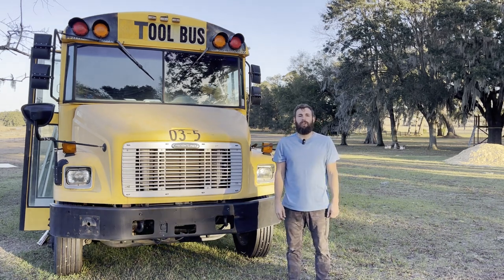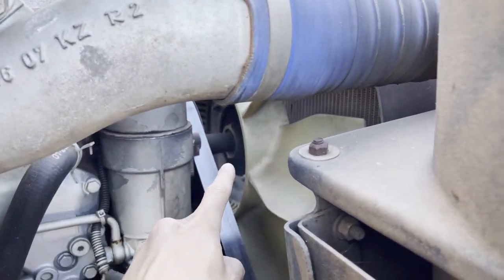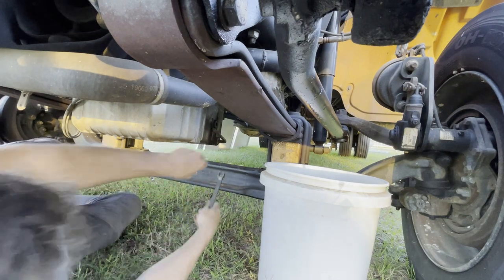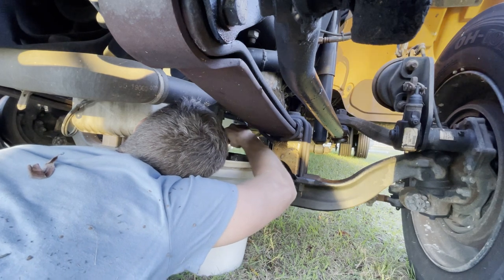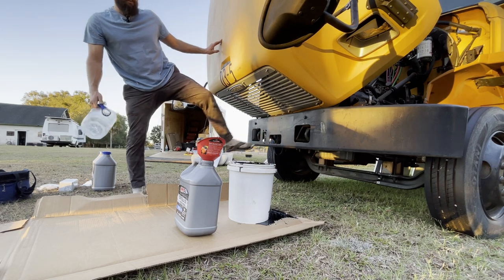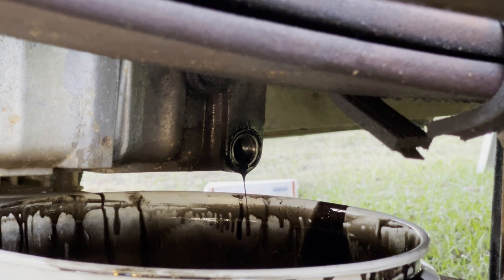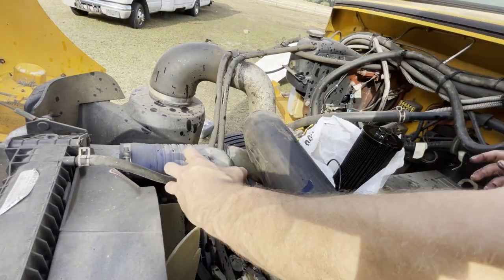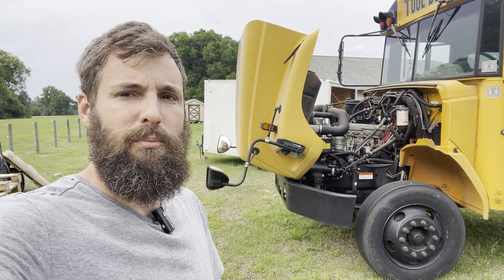Skoolie Oil Change - MBE900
2004 Thomas Freightliner
Mercedes MBE900 / MBE906 / OM906LA
Built by Detroit Diesel
6.4L Inline 6 Cylinder - Dry Sleeve
Oil Capacity - 7.5 Gallons
Oil Filter Part Number: A 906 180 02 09
Recommended Oil Interval with Fully Synthetic - 10,000 Miles